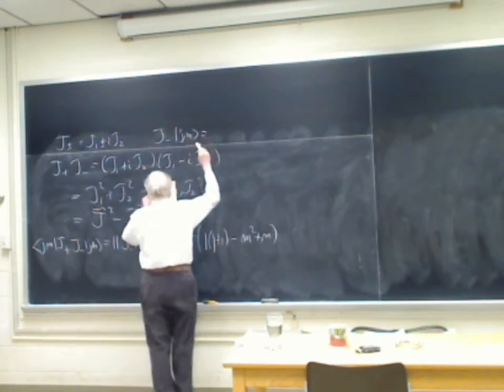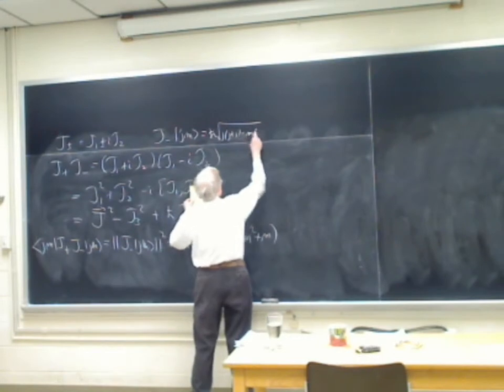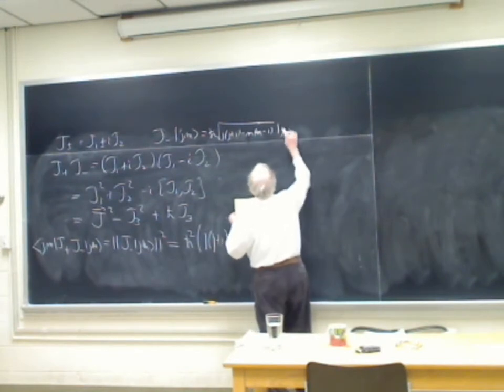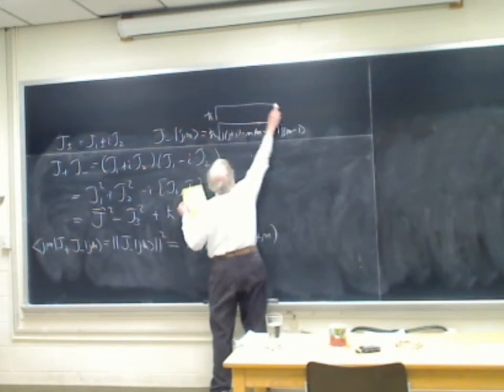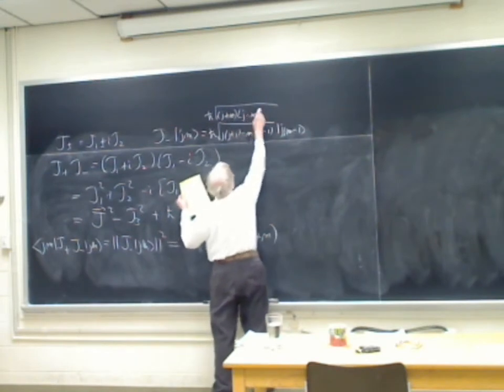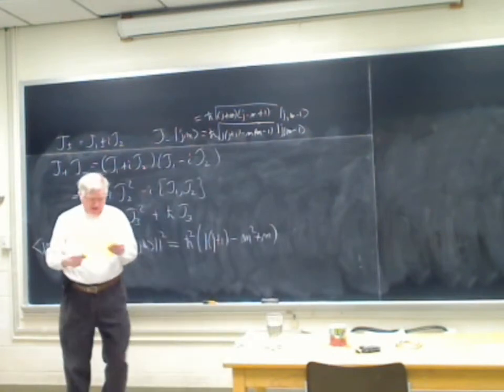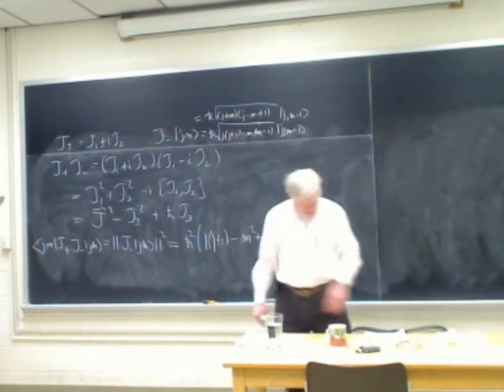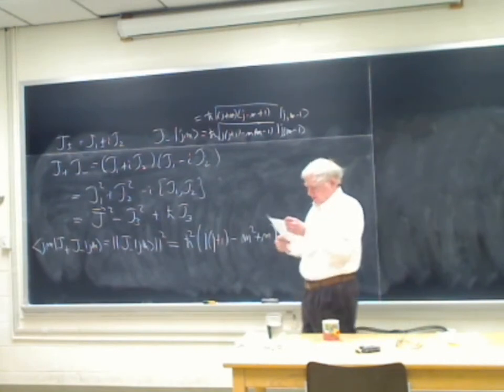UNM Graduate Quantum Mechanics 2009 lec020909